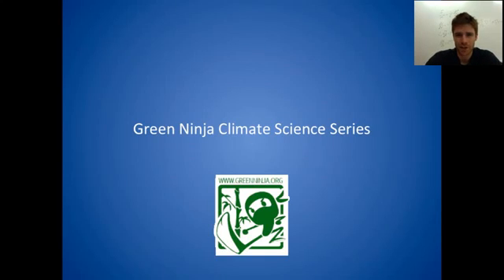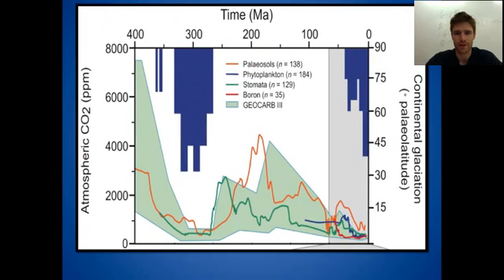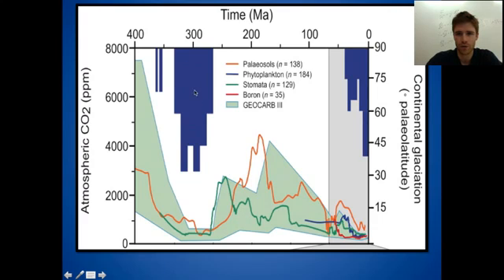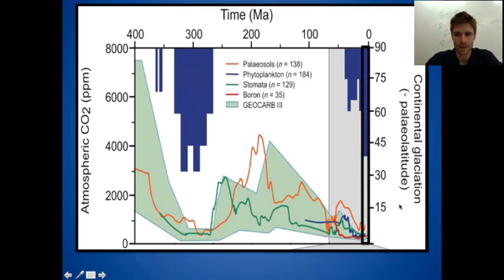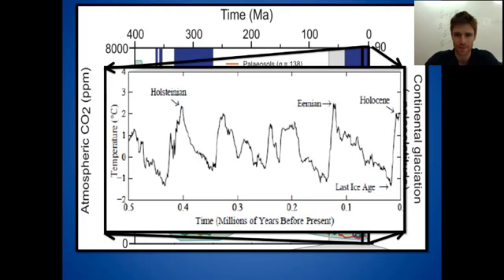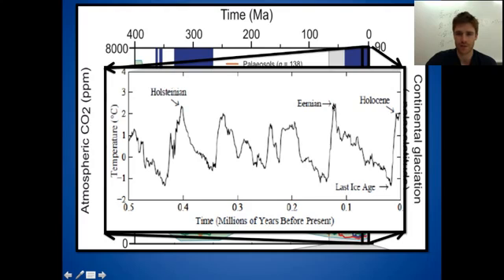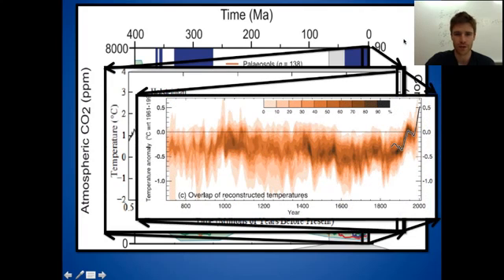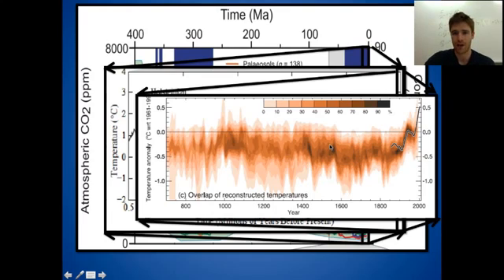Hasn't climate changed before?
This episode explains when and how the climate has changed before and how it difers from current climate change.

0:00-1:12
-Introduction (Yes!)
1:13-2:48
-Measurements of CO2 content from 400 million years: relationship to glaciers and temperature
2:49-4:50
-More recent temperature oscillations (500,000 year timeline) due to Milankovitch cycles
-CO2 effect on intensity of temperature change
4:51-6:03
-1200 year timeline
-Tree ring width, chemical signatures in ice cores, and meteorological records
6:04-7:07
-Logic of past climate changes and current climate change causes